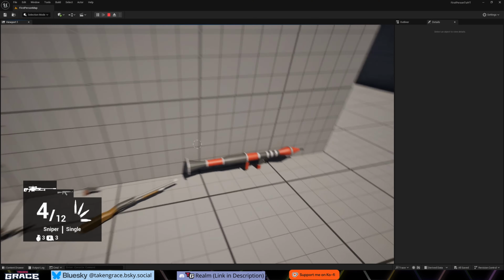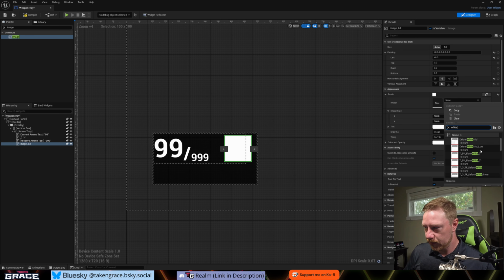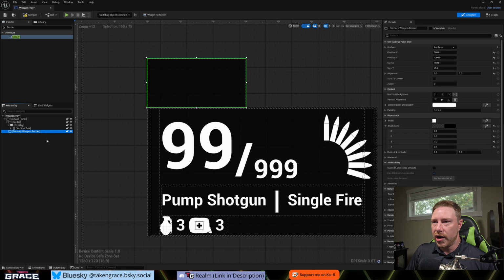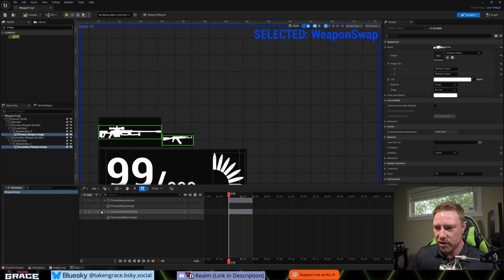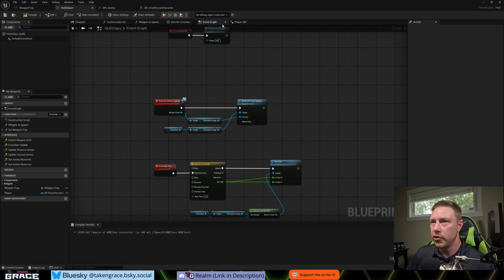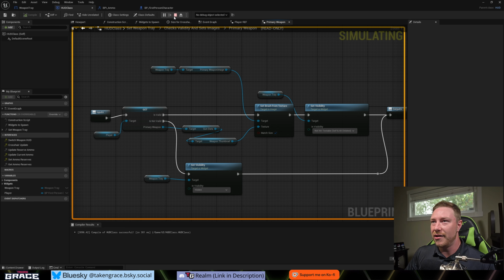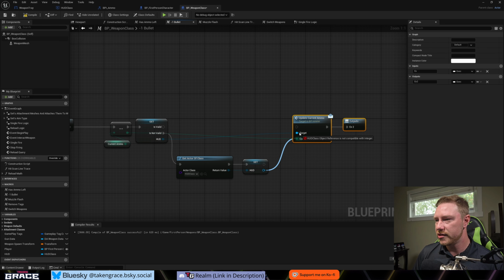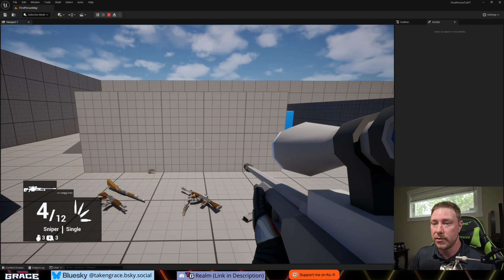How To Make a Cool Ammo Counter in Unreal Engine 5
In this Unreal Engine 5 Tutorial, You'll learn how to create a Weapon Tray UI. This will show your remaining ammo, current fire mode, and Name of the weapon. We'll start with creating the Weapon Tray HUD in ue5 before moving on the implementing the blueprint code to make it work. Can you create this weapon tray in ue5? Let's get started

00:00 Create a Weapon Tray in UE5
0:36 Creating Fire Mode Enumeration
1:24 Adding the Fire Modes into Weapon Data Assets
2:06 Creating the Weapon Tray UI Widgets
14:53 Create The Weapon Images
22:25 Creating the Weapon Swap UI Animations
26:56 Adding Widget to Viewport
28:40 Creating some New Interfaces
32:37 Set Weapon Tray Function
40:15 Something You want to look out for
43:24 Setting the Weapon Tray Data
47:35 Update Current Ammo
50:45 Update Reserve Ammo
53:30 Switching Weapon Animation
56:08 Refresh Weapon Tray
58:10 Next Video is Shotgun Stuff
- Live Streams
- Tutorials

- Community Help
- Test My Game Area